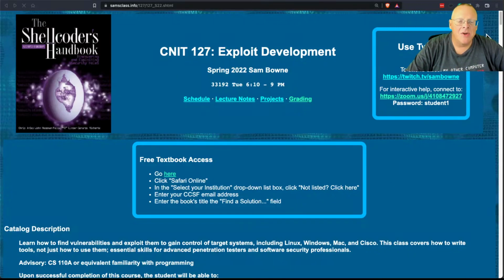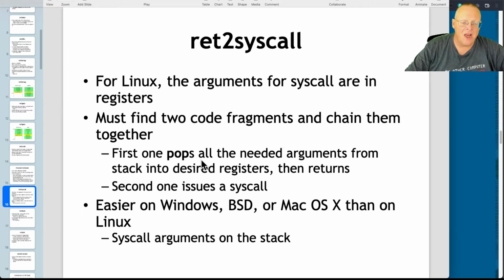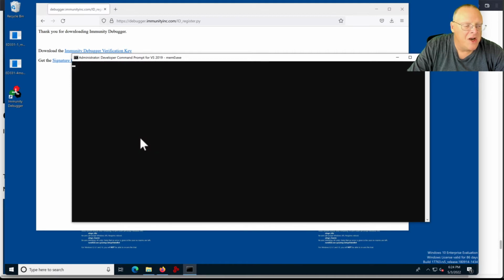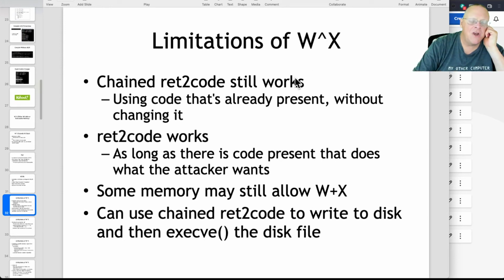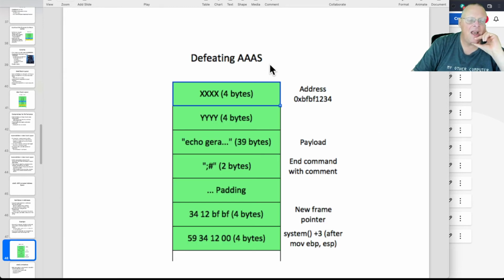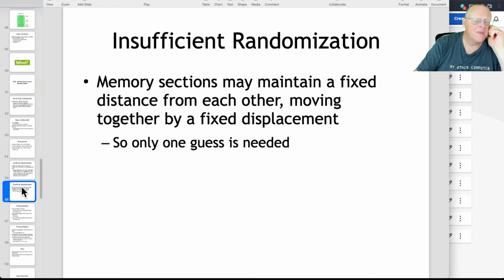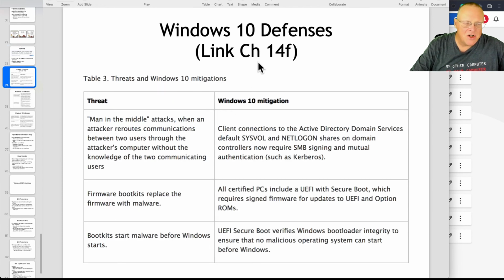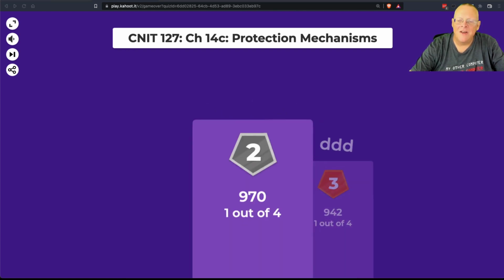Ch 14 Protection Mechanisms